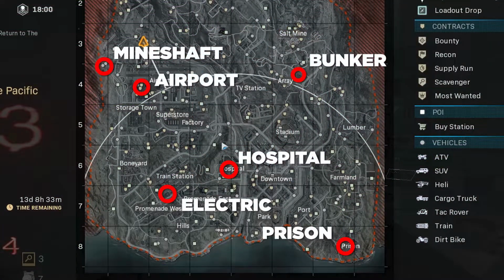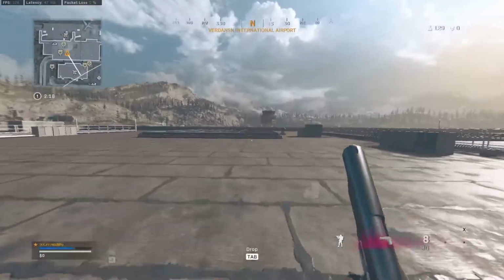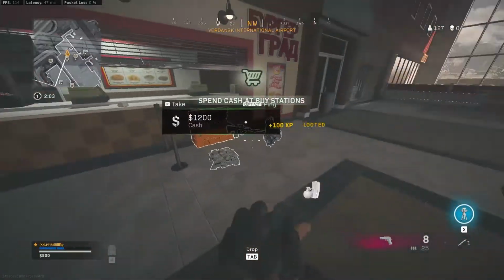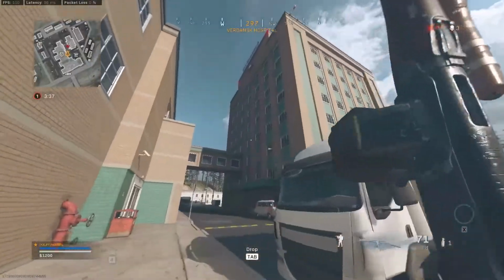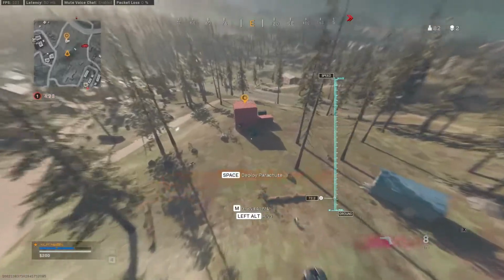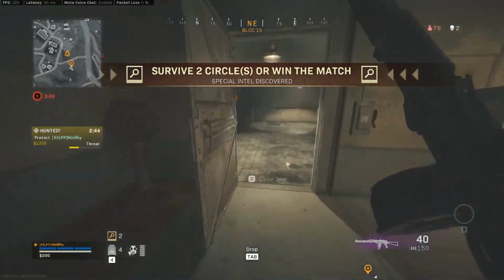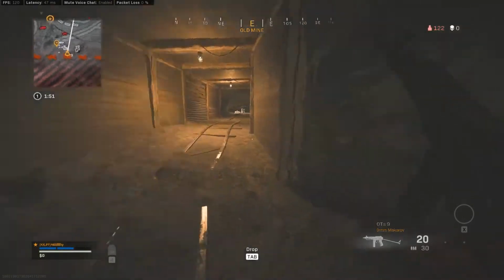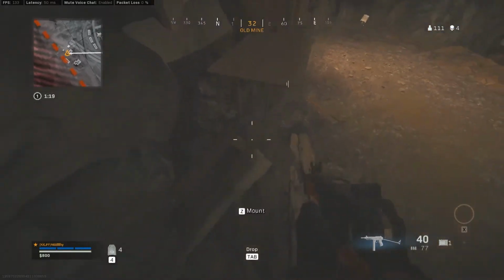ALL Intel Locations for Secrets of the Pacific Event! + Tips & Tricks!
Here are all of the intel locations for Warzone + a few things I've found to be useful to know along the way!

Timestamps:
0:00 - Intro
2:25 - Airport Location
2:55 - Hospital Location
3:10 - Bunker Location
4:06 - Train Location
4:10 - Prison Location
4:40 - Mineshaft Location (THE WORST)

Schedule:
Tuesday, Thursday, Sunday Evenings - 7 pm MST (9 pm EST)
Saturday Mornings - 8 am MST (10 am EST)

Playlists You'll Enjoy!